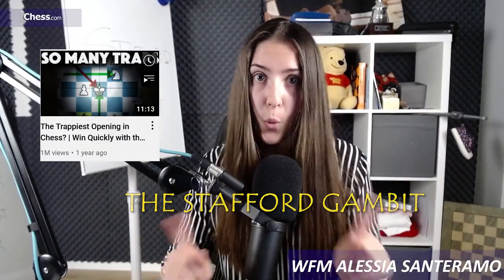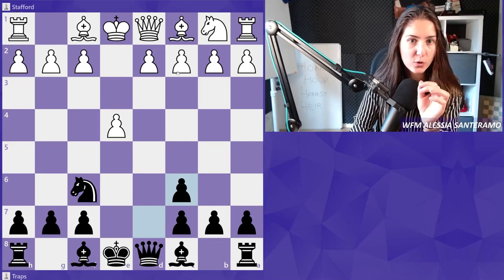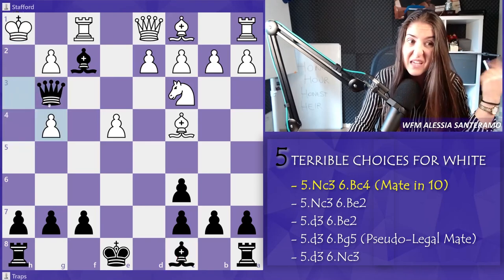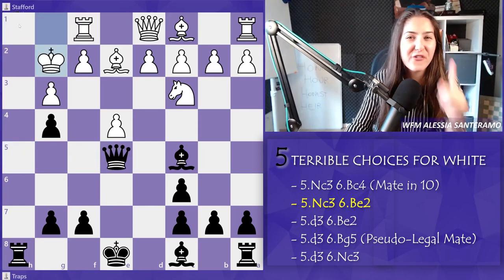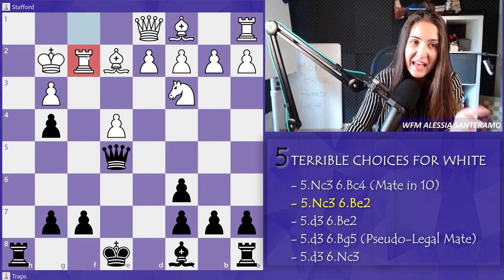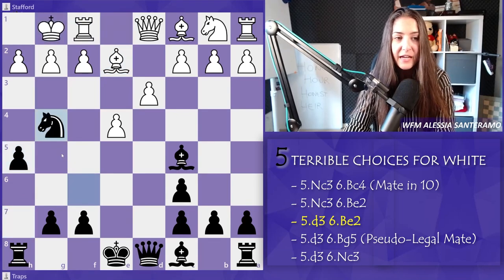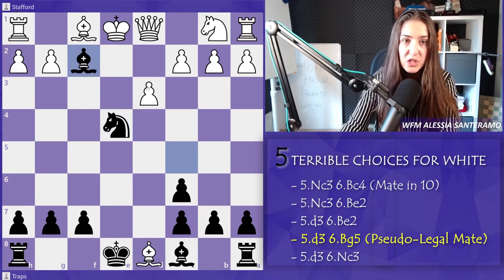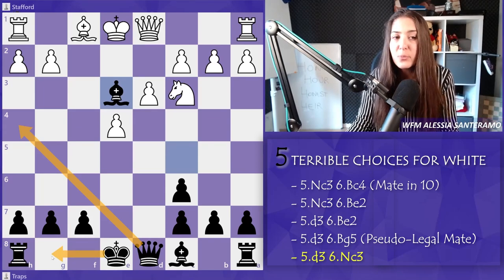Is the Stafford Gambit ACTUALLY playable? (2022) Complete Guide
Big shoutout to  @Chess Tube  for the help with the analysis!

UPGRADE to Chess.com Premium (and support Alessia at the same time)